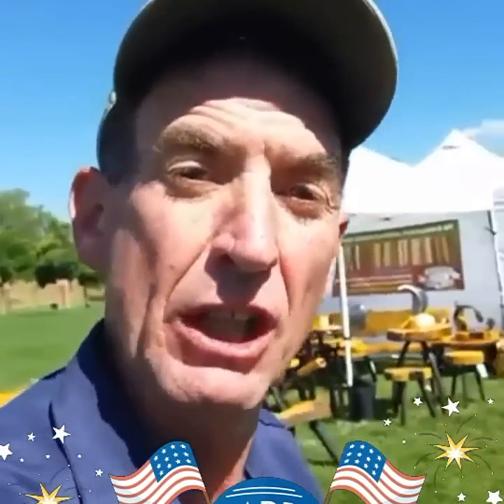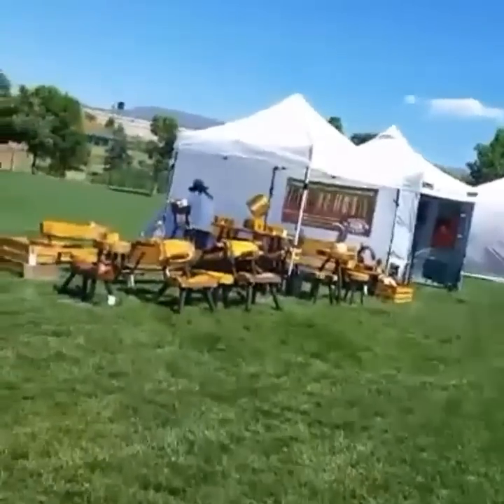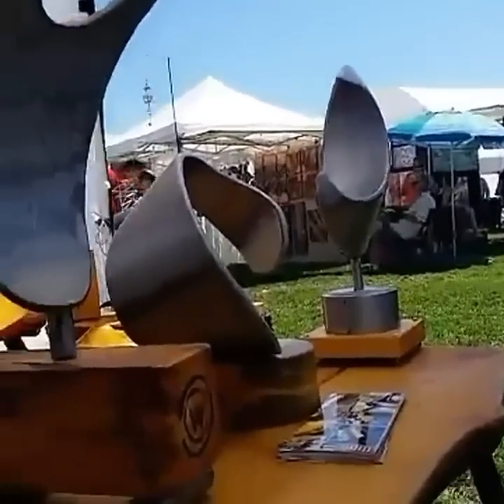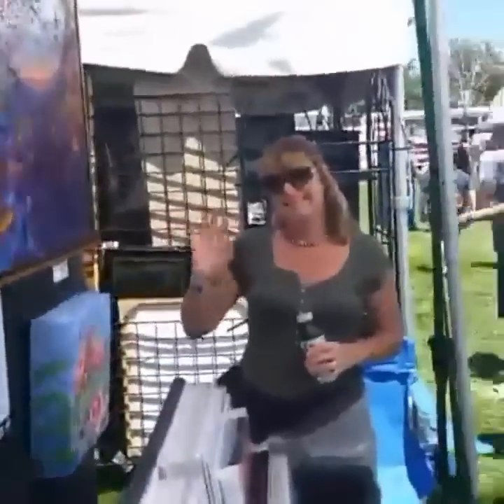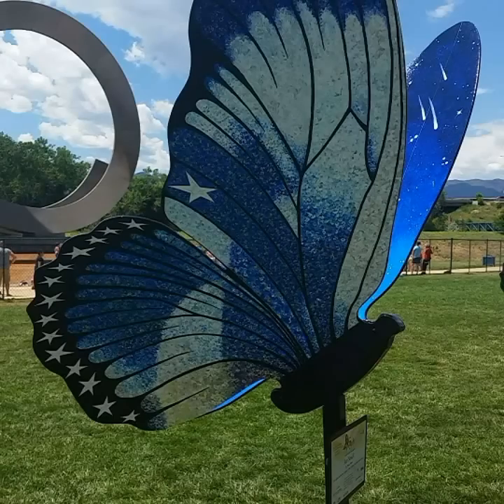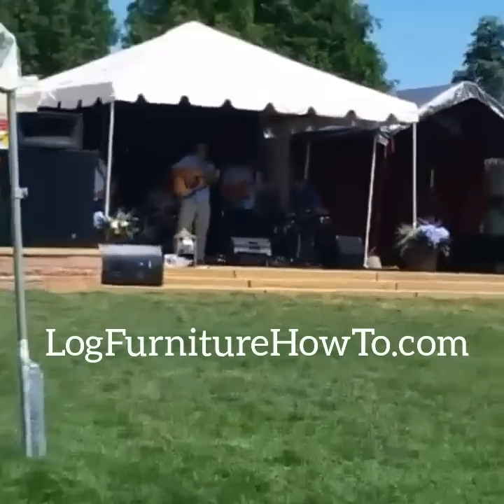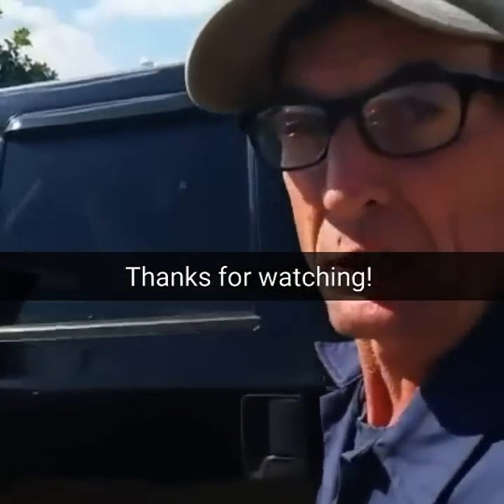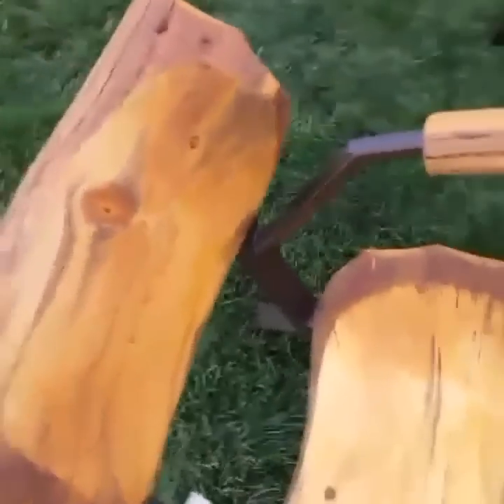Forth of July Art and Break Down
Watch Forth of July Art and Break Down by Colorado Springs artist Mitchell Dillman to get a first hand look at this weekends Pikes Peak Art and Music Festival...including the "Break Down"!

The 2016 Pikes Peak Art and Music Festival offered food, fun, art and live music for just about everyone. Take a behind the scenes look at some of the festivities and just a few of the over 75 artists from all over the country.

Learn more about daily life, business, arts and entertainment in Colorado Springs and the surrounding Pikes Peak region

Find out how local wood and metal artist Mitchell Dillman harvests and mills locally charred Wildfire Wood